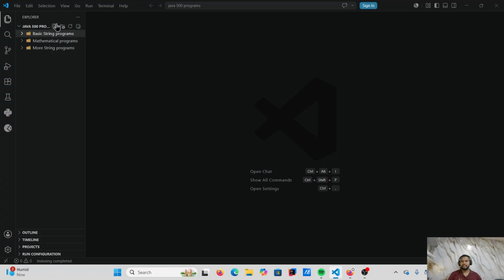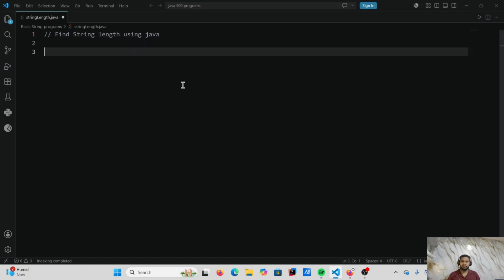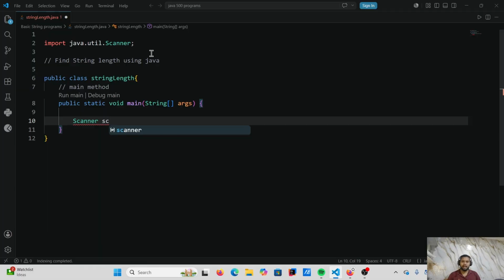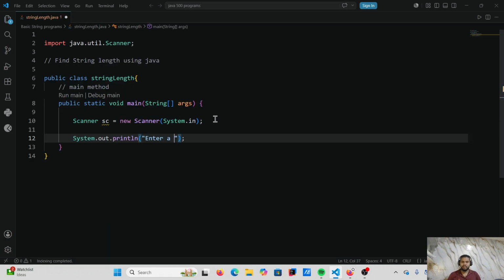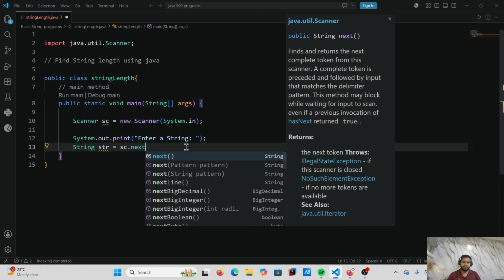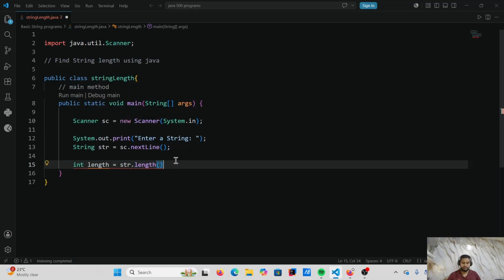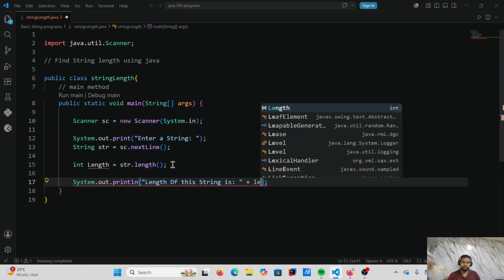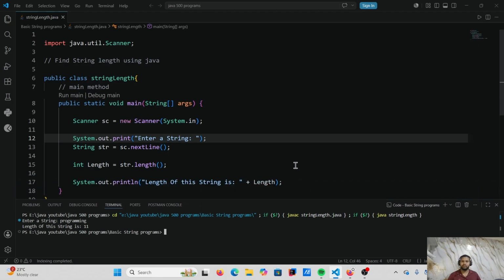☕ Java Basic String Programs | (#1) | String length Explained Step-by-Step | java 500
⭕ java program to create BMI calculator
String length
java program for String length
java program to convert Currency
java program to convert temperature

✅ Mathematical Programs
✅ Number Logic Programs
✅ Pattern Programs
✅ String Programs
✅ Constructors & Methods
✅ Inheritance & Polymorphism
✅ Exception Handling
✅ File Handling
✅ Collections Framework
✅ Multithreading
✅ JDBC Basics

☕ Java Basics
☕ Variables & Data Types
☕ Operators & Expressions
☕ Conditional Statements

☕ File Handling
☕ Multithreading
☕ JDBC Connectivity
☕ Mini Projects

This playlist focuses on:
✔ Beginner-friendly teaching
✔ Interview preparation

✔ Java Beginners
✔ Self-taught programmers

⏱️ **Playlist Structure:**

✔ Prime Number
✔ Fibonacci Series
✔ Palindrome Programs
✔ Armstrong Number
✔ Pattern Printing
✔ String Reverse
✔ Array Sorting

java 500 practice programs, java coding questions, java beginner to advanced, java practice playlist, java interview programs, java coding tutorial, java problem solving, java logic building programs, java programs for beginners

---String length